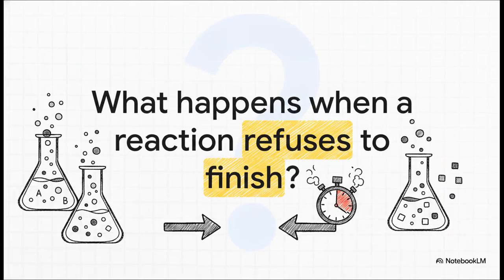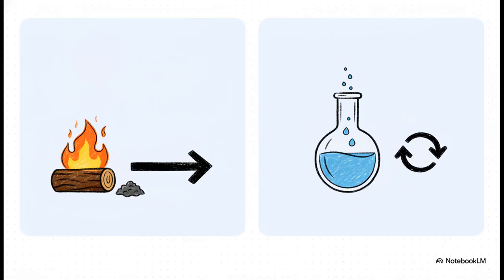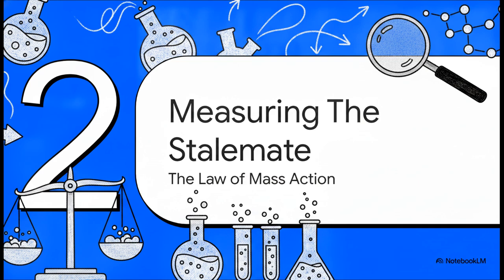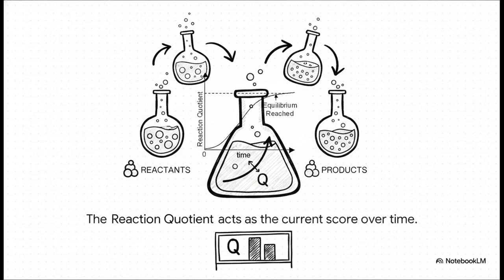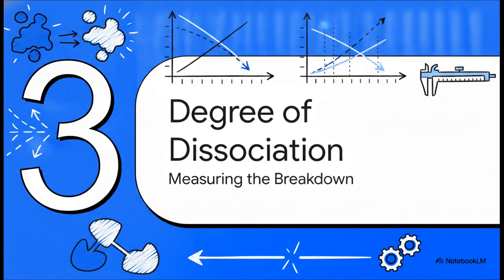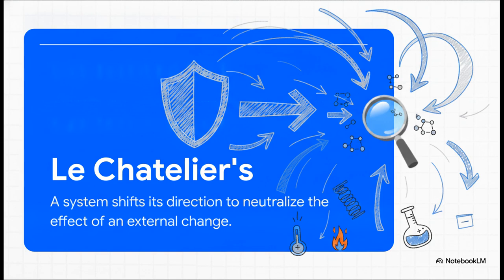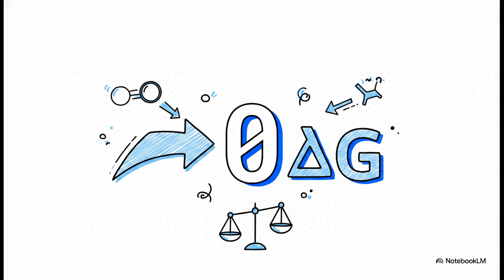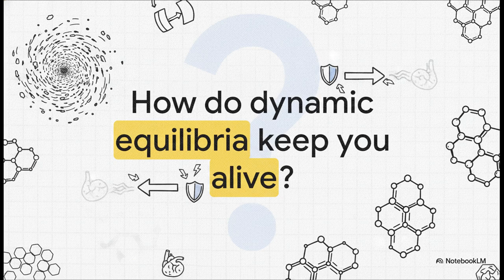Chemical equilibrium |Chemistry|IIT-JEE|NEET